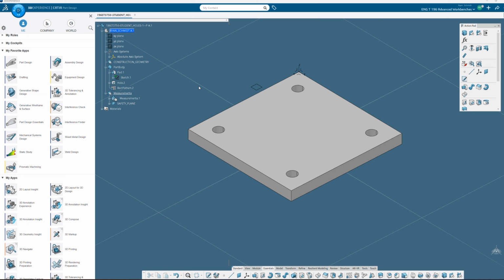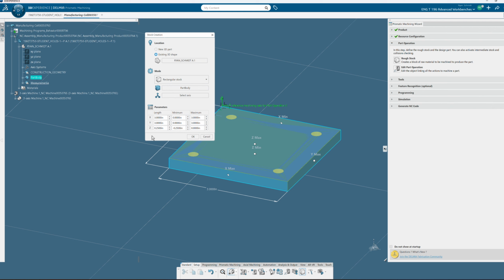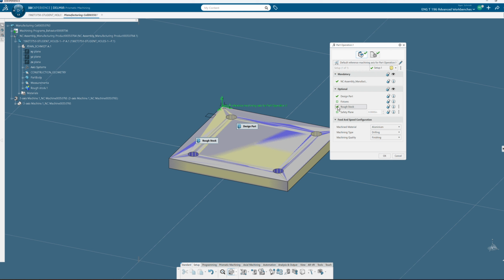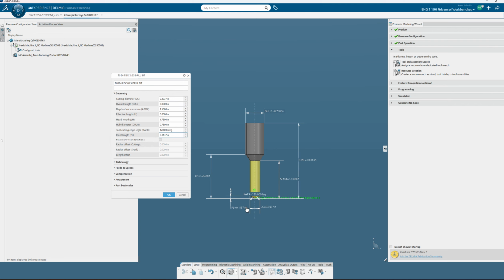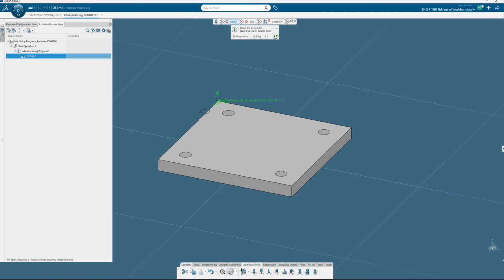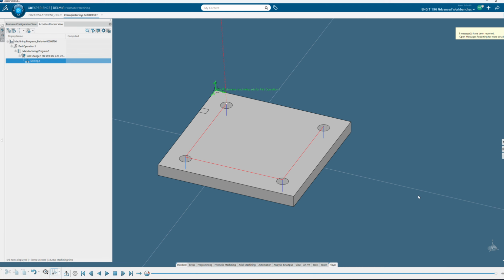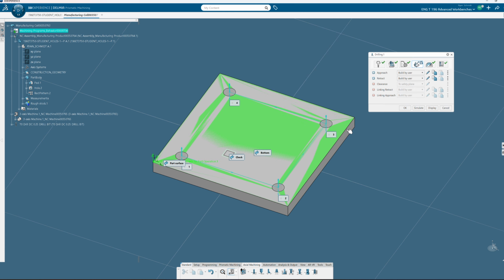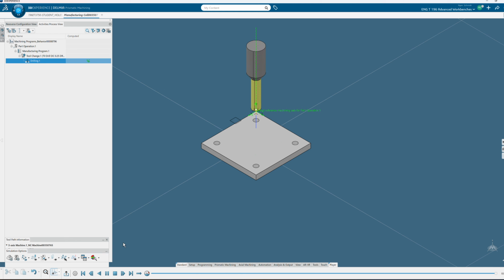SPACER PLATE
INSTRUCTION VIDEO